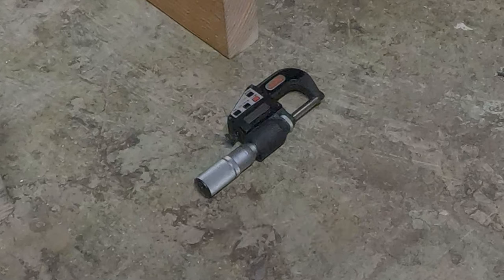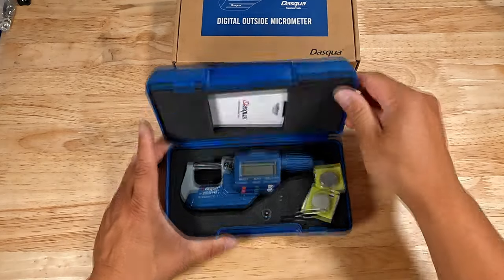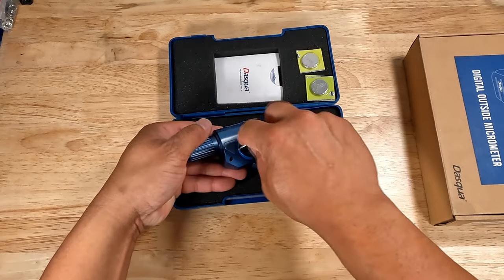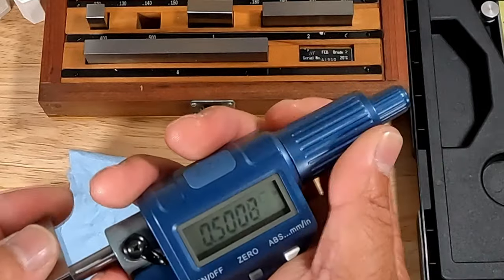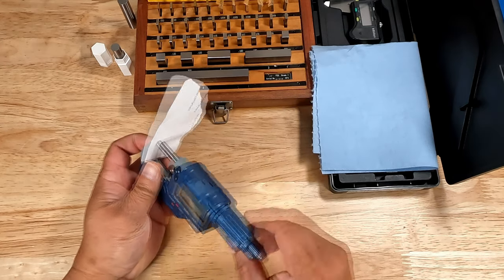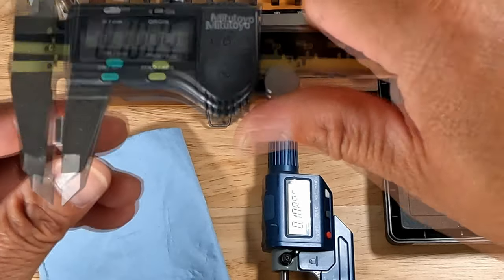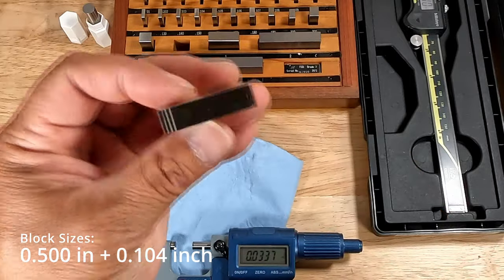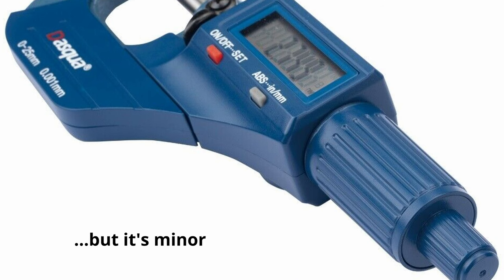Dasqua Digital Micrometer 4230-2005 Accuracy Test with Gage Blocks | Machine Shop Essential Tool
Affordability Without Compromising Accuracy: Dasqua 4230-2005 Micrometer Test

Description:
In this video, I'll introduce you to the Dasqua 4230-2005 Micrometer, an affordable yet highly accurate measuring tool. We'll be testing its precision using gage blocks, ensuring that you don't have to break the bank to get reliable measurements. If you're passionate about precision in your home/machine shop, this video is for you!

Thanks for joining me, and let's dive into the Dasqua 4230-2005 Micrometer accuracy test!

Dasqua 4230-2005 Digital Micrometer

Timecode

0:00 Intro
0:12 I broke my Starret digital micrometer =(
0:45 Dasqua 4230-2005 Digital Micrometer
0:58 Unboxing the Dasqua Micrometer
1:35 Dasqua 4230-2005 data port
2:10 Installing the battery
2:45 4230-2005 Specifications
3:25 How To Use A Digital Micrometer w/ Precision gage blocks
3:34 Mitutoyo digital caliper ABS
5:19 ABS absolute function
6:08 Dasqua Pros and Cons